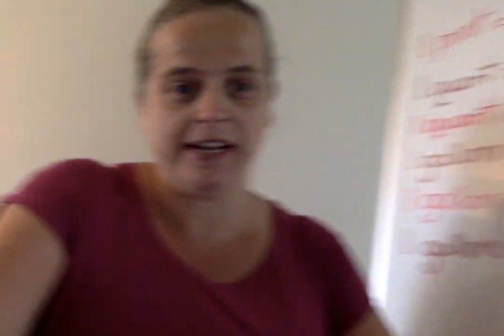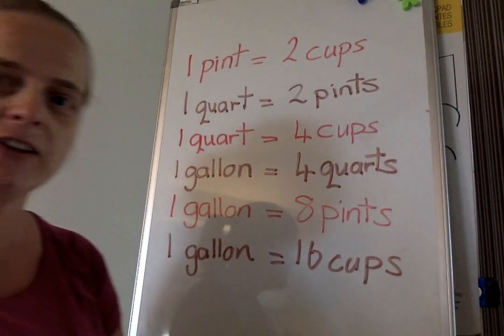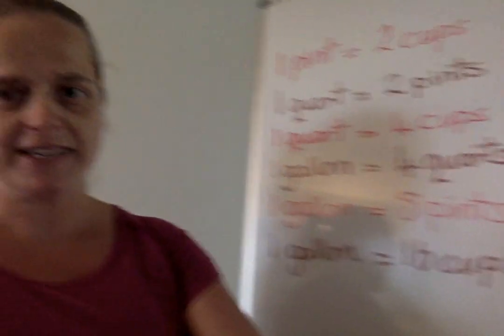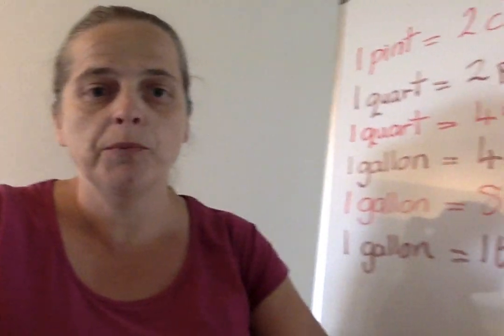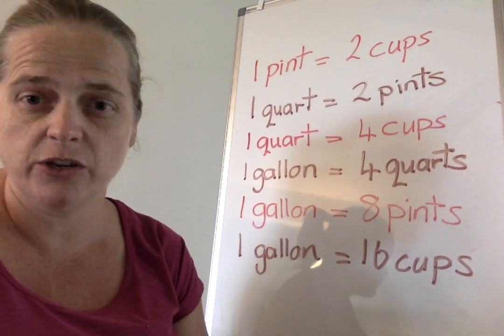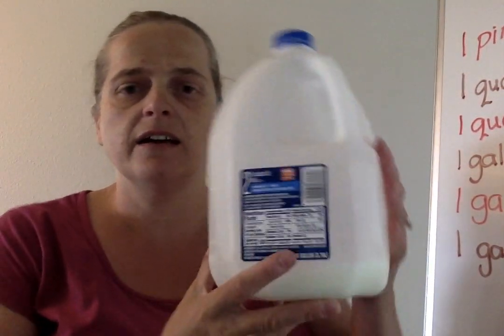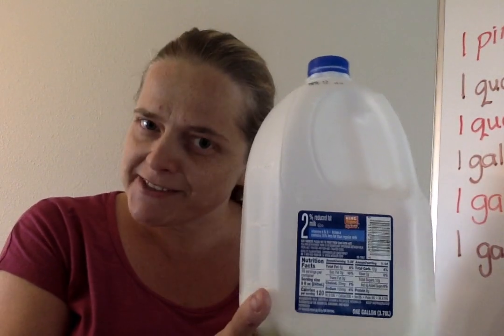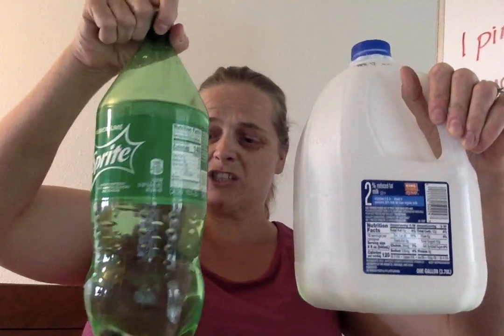4:7 Tuesday L78 Capacity